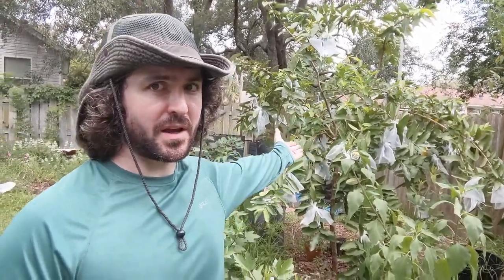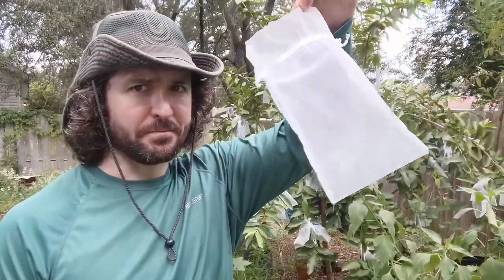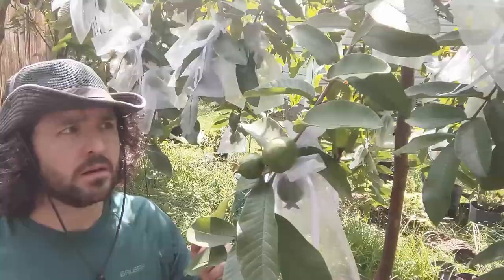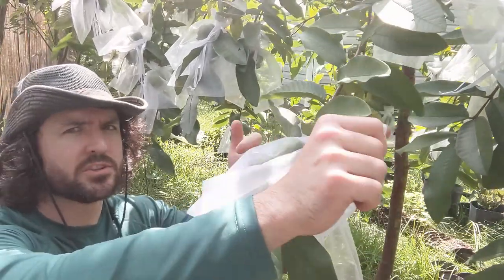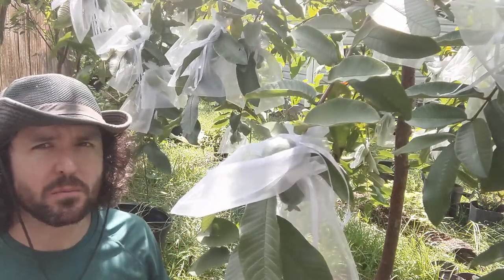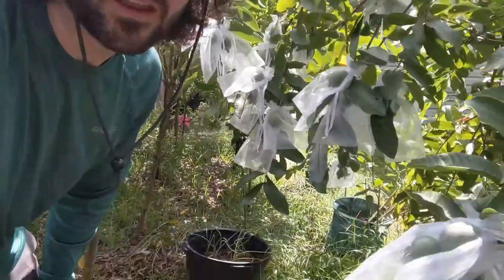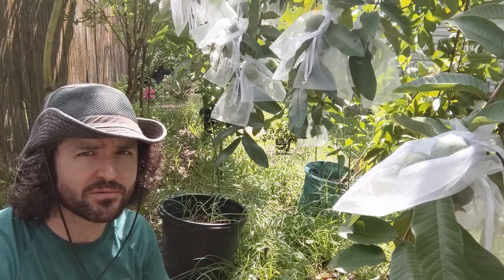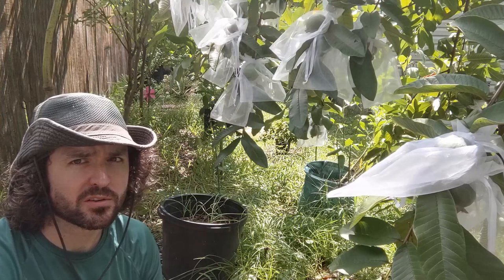Keeping Pests Off Your Guava Tree Without Pesticide - Organic Guava Tree Care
Get some mesh bags to help keep pests off your guava tree

In this video I show you a simple technique to keep pests off of your ripening guava.  Using mesh bags can provide a mechanical barrier to insects, and they also can prevent fruit from falling on the ground.  Even if they do fall, they continue to provide some protection to your fruit, and they make finding fallen fruit easier.